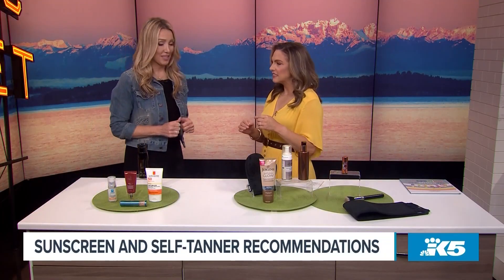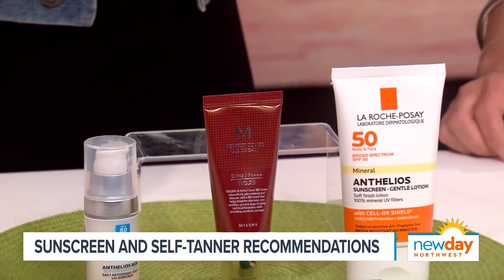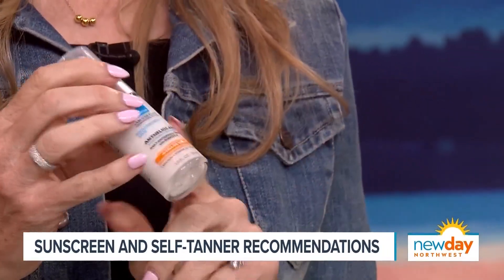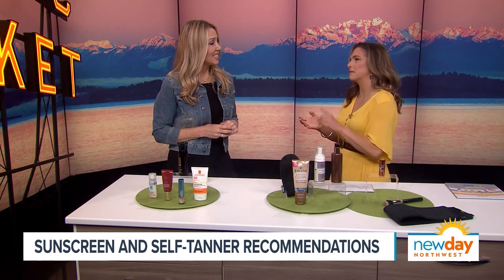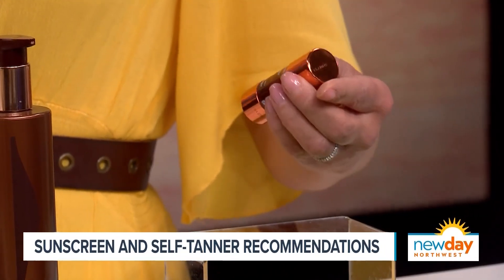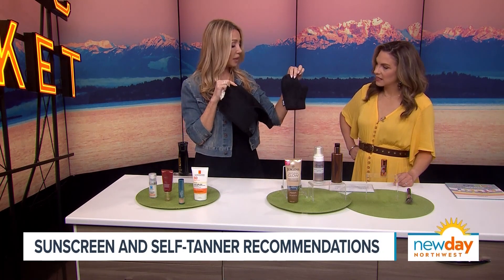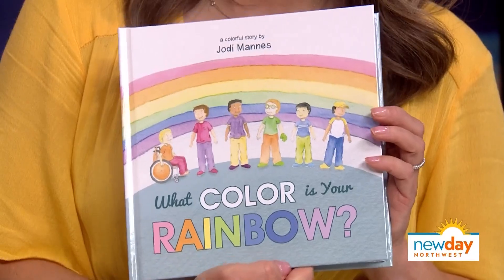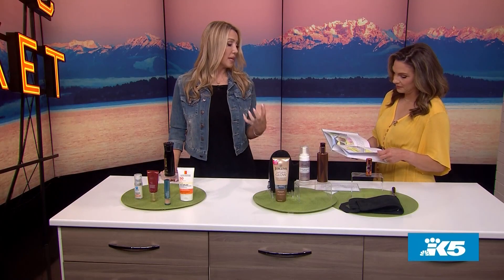Jodi Mannes shares her summer tanning tips - New Day NW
Jodi Mannes discusses her new children's book "What Color is Your Rainbow?" and recommends her favorite sunscreens and self-tanners.